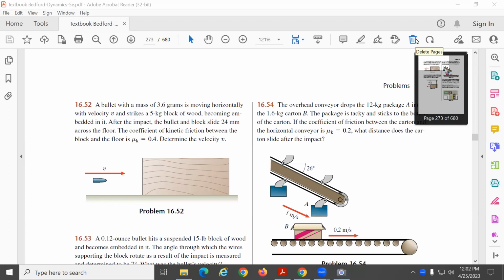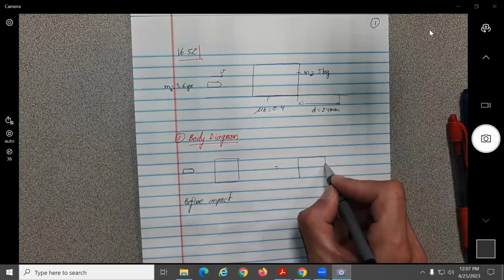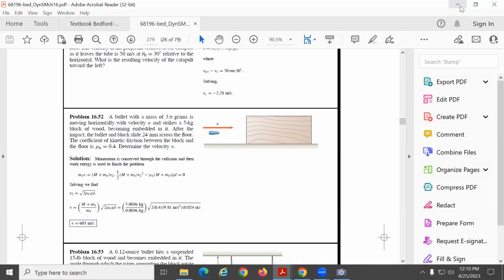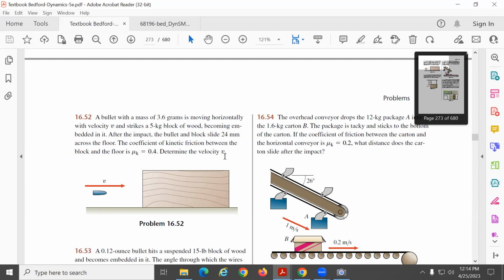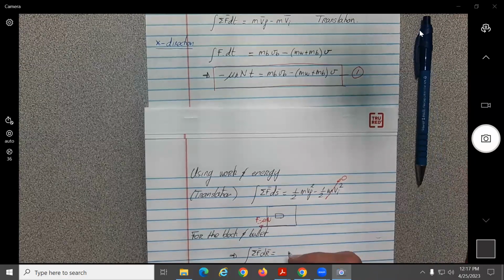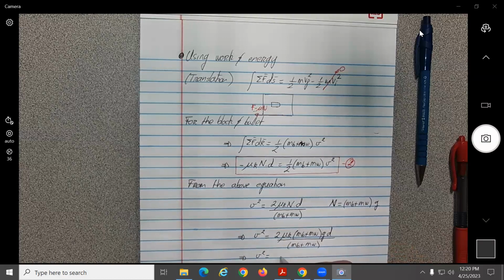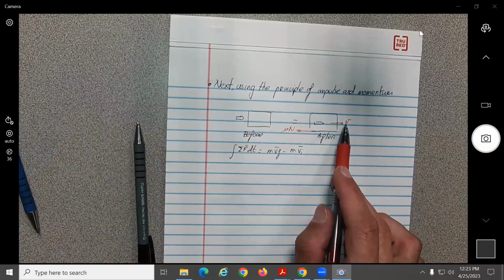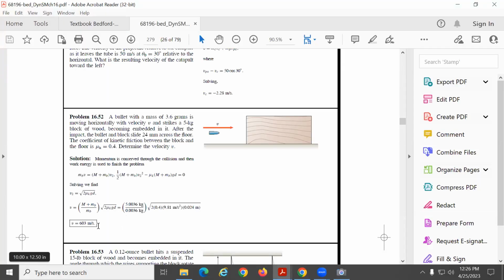ES204 Lecture 27